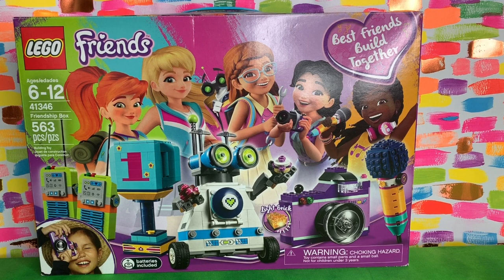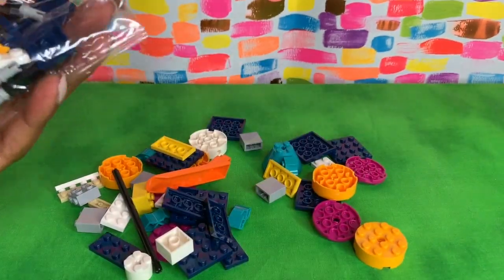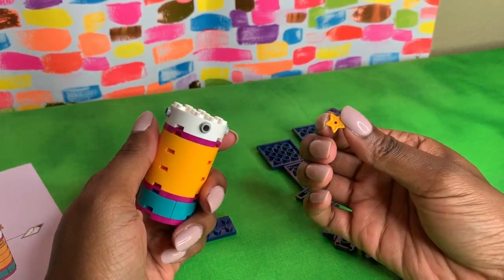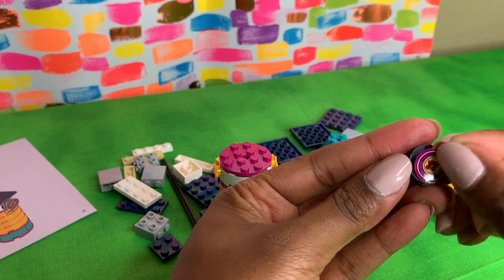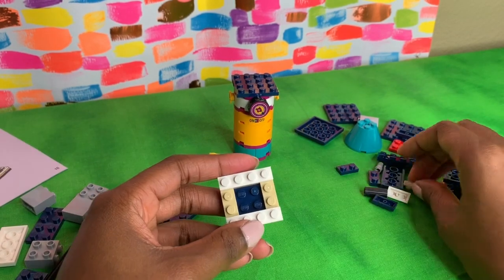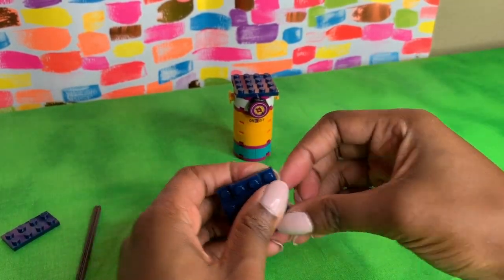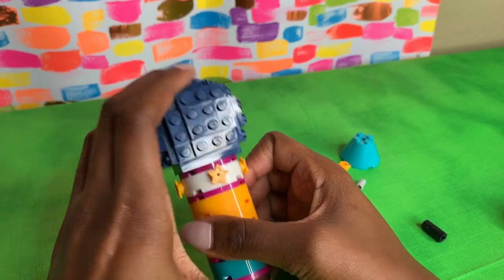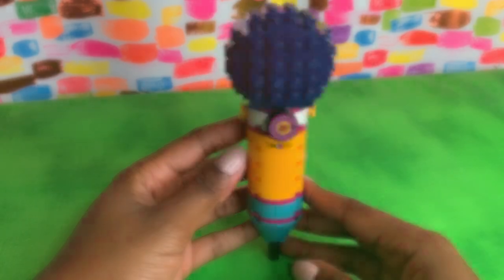LEGO FRIENDS | FRIENDSHIP BOX | ANDREA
ARE YOU MOST LIKE ANDREA?  Check out this cute microphone, perfect for your next Lego Friends sing along.